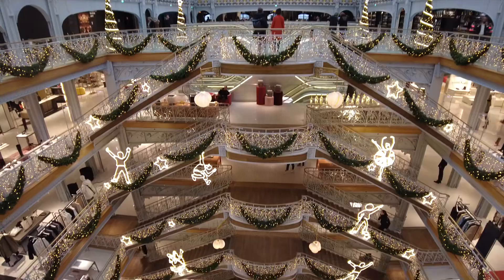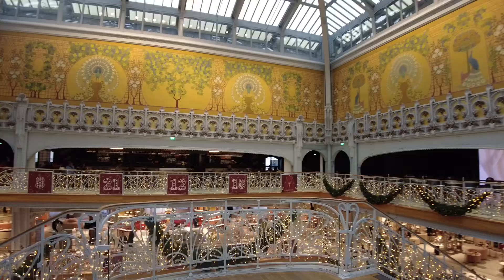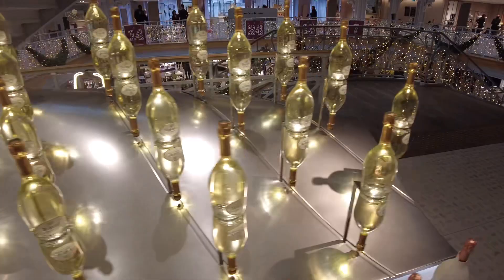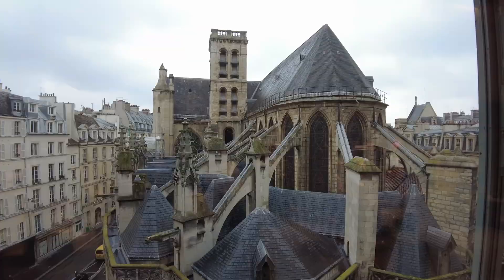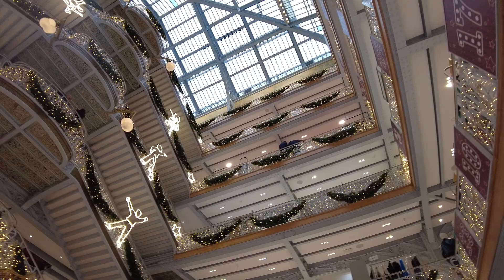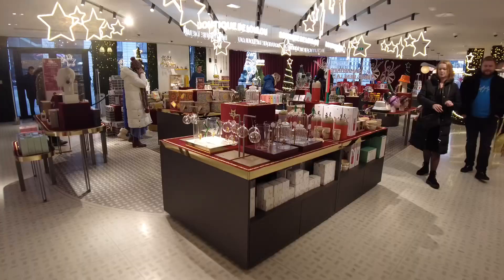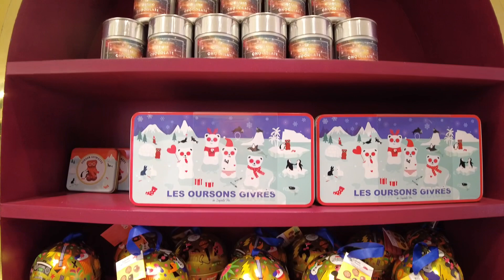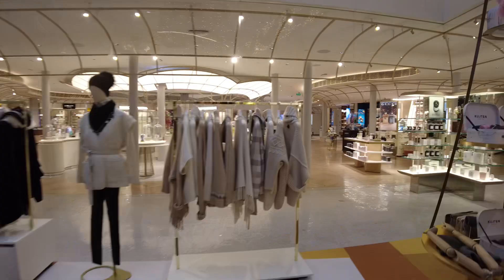La Samaritaine: More Than Just a Department Store - A Cultural Destination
La Samaritaine is more than just a shopping destination - it's a cultural icon in the heart of Paris. Located on the banks of the Seine, this historic department store has been a fixture in the city since the late 1800s. In this video, we'll explore the rich history and architectural beauty of La Samaritaine, from its Art Nouveau facade to its stunning glass atrium.

🇫🇷 Paris is such an amazing city and I'm excited to share all of my experiences with you in my Vlogmas series!